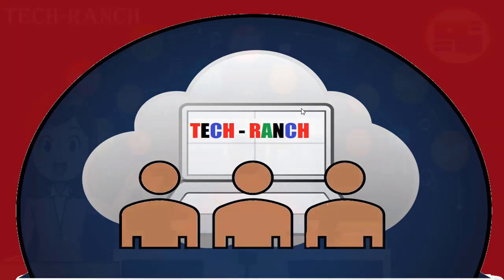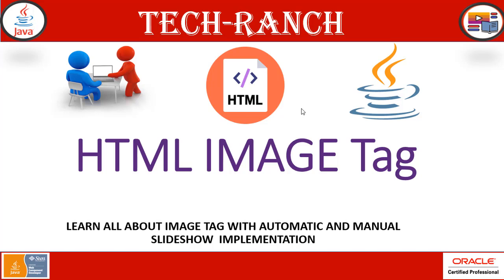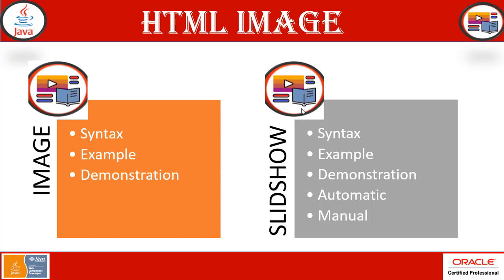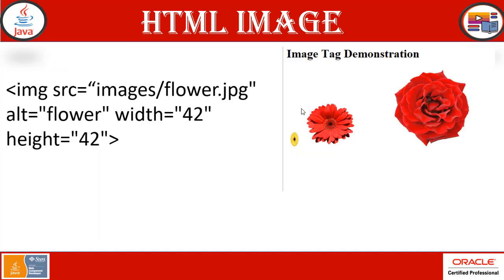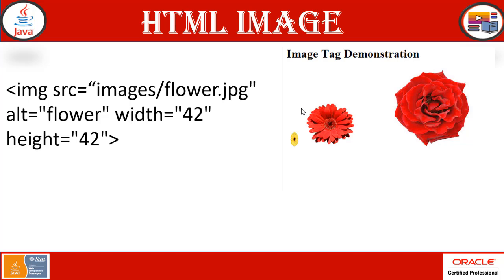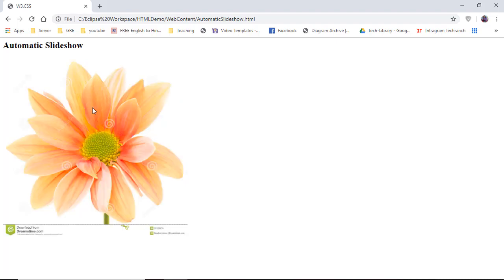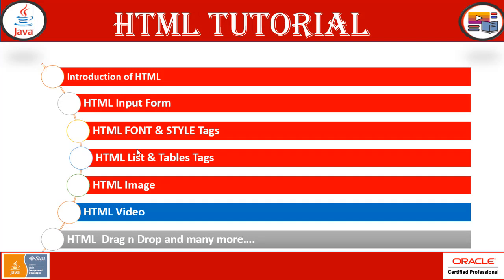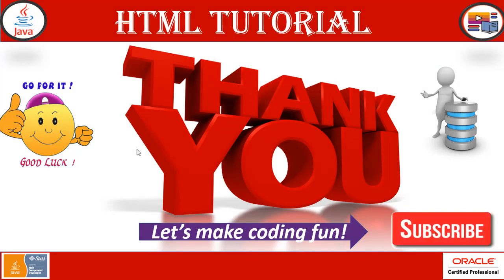Learn all about HTML IMAGE and Slide Show implementation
@TechRanch Welcome to Tech-Ranch! Today we have presentation of HTML Image and live demonstration of Automatic and Manual Slideshow using CSS and Javascript in HTML .  For any more assistance, please feel free to post comment and for source code, email to .